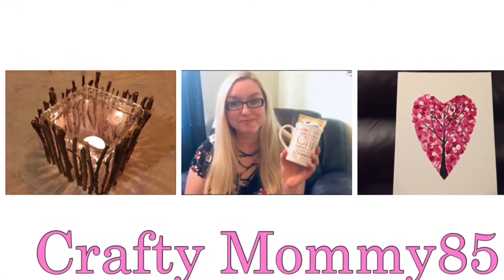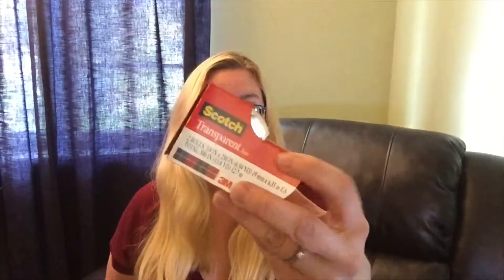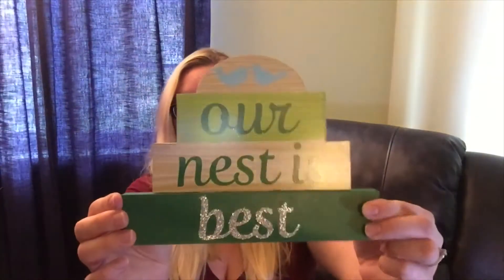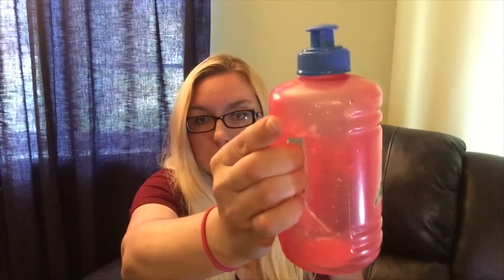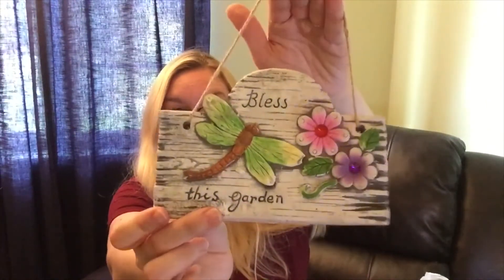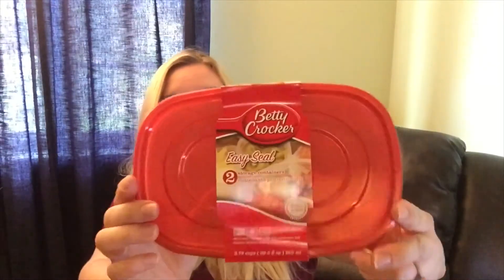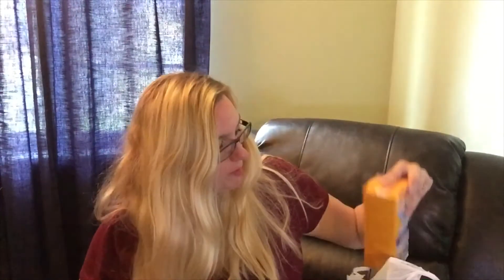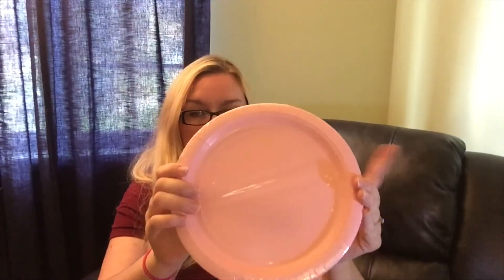Dollar Tree Haul July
Hey Crafty Crew, in this video I am showing you what I purchased during my most recent Dollar Tree trip. Enjoy!